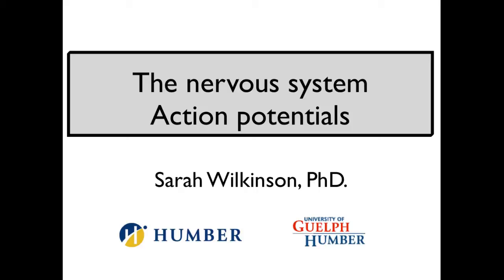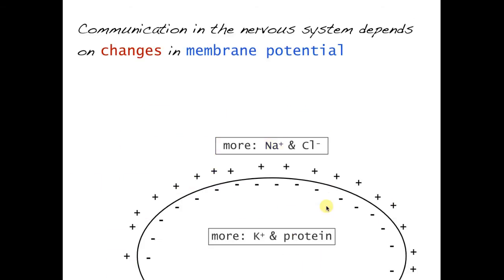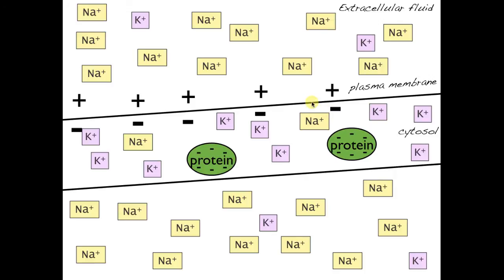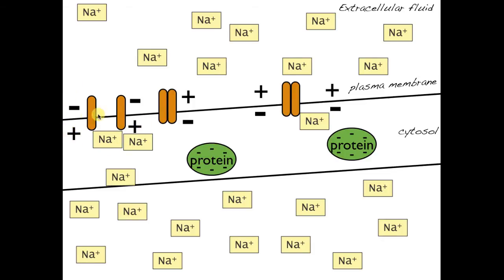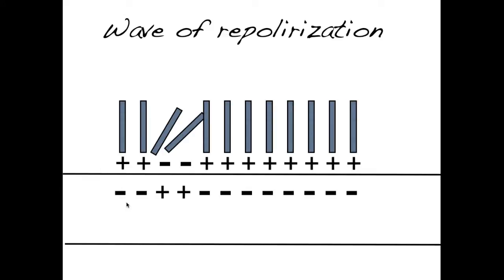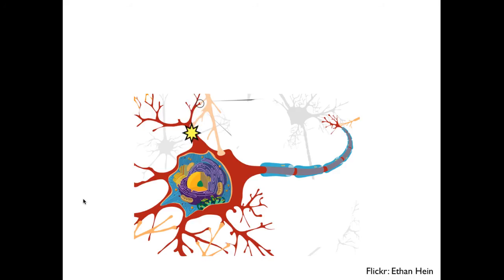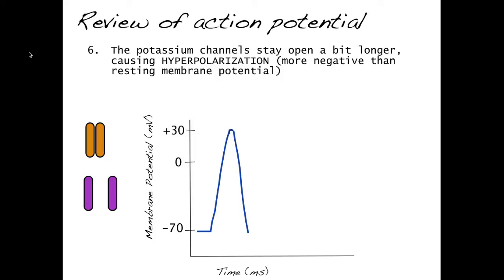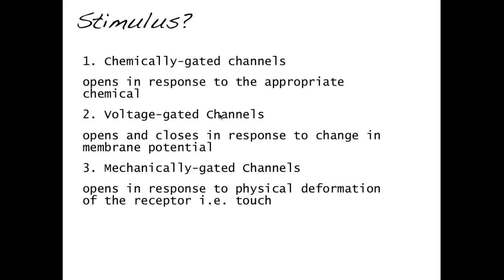Action potential (nervous system 4)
Table of Contents:
Action potentials
00:20 - Neurophysiology: Introduction
00:57 - Electrochemical gradient
01:39 - Action potential
05:24 - Wave of depolirization